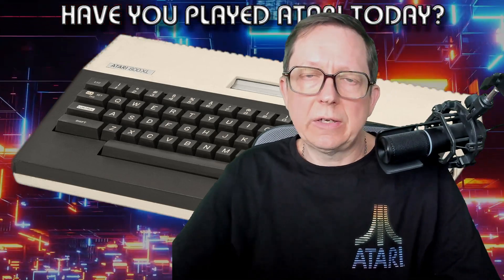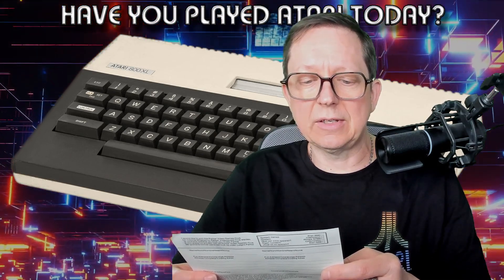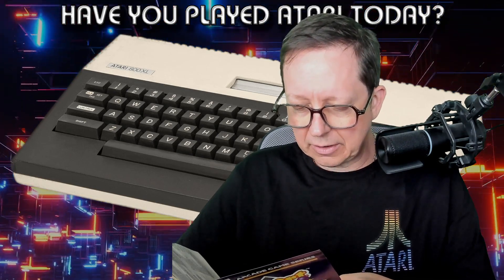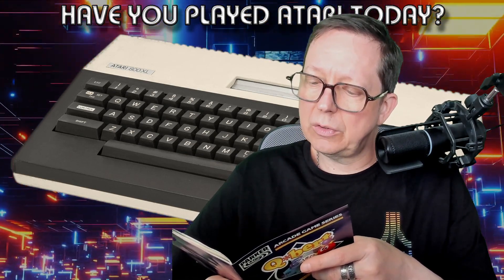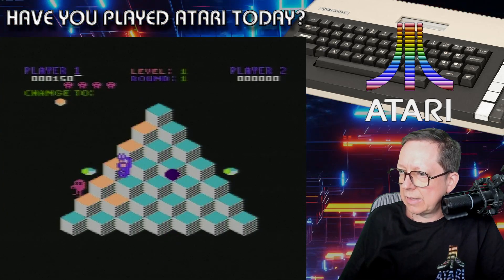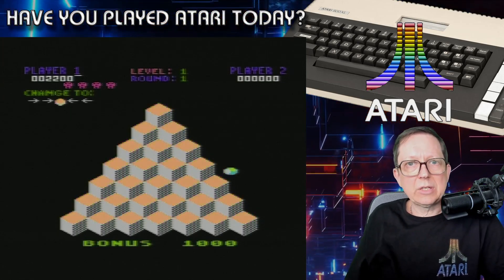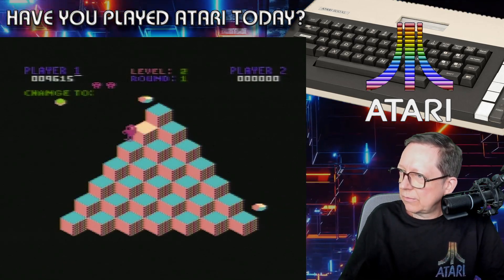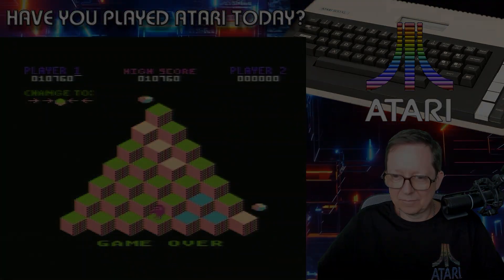#361 It's Atari 800 XL Time!...Q*Bert: Awesome Arcade Port!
Hello and welcome, dear retrogaming maniacs!
Today i play the very well done arcade port of Q*Bert on my Atari 800 XL.